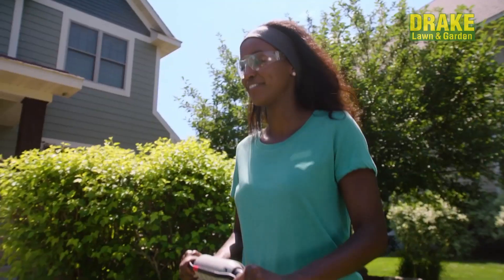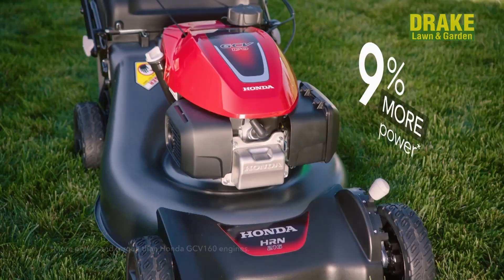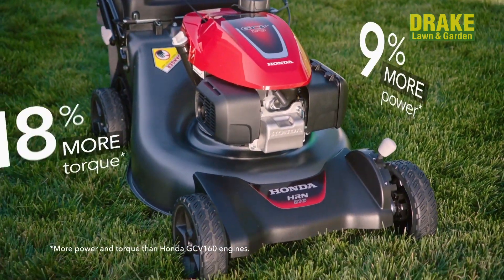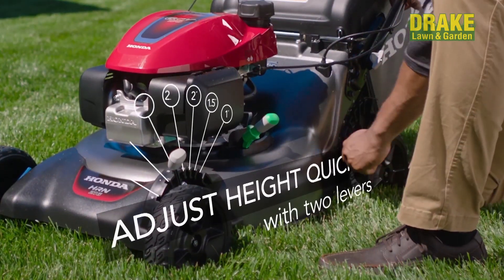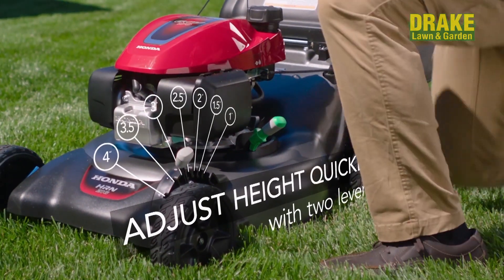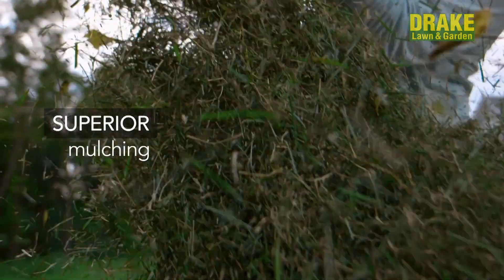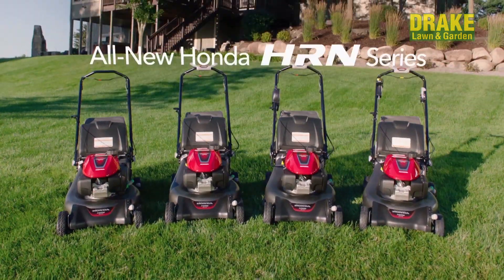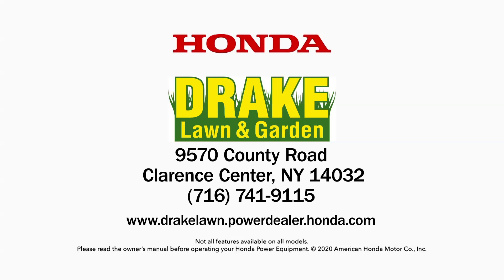Honda HRN Mower Drake Lawn & Garden